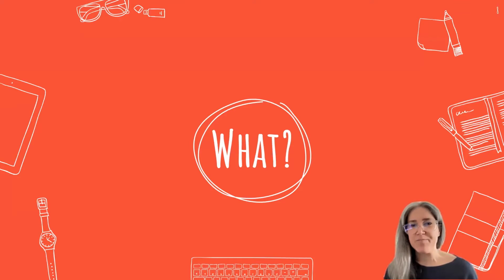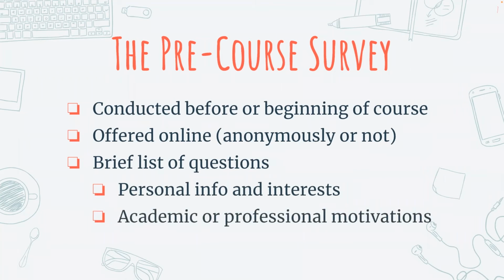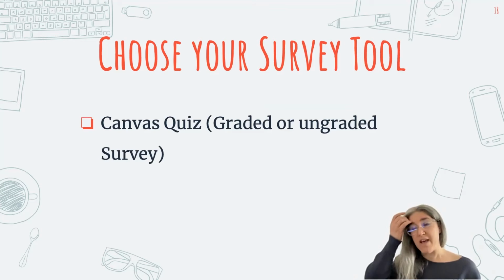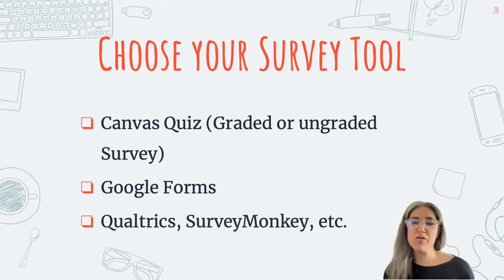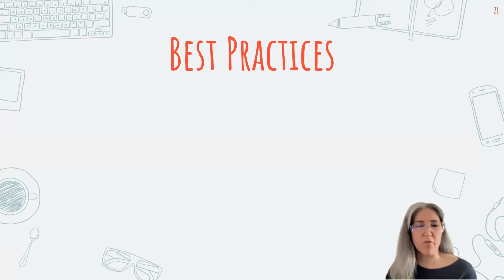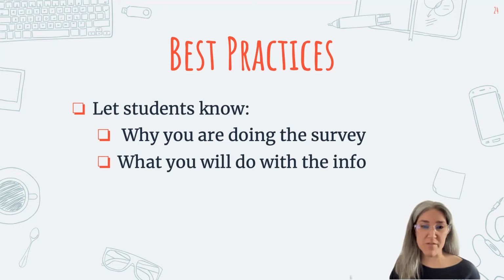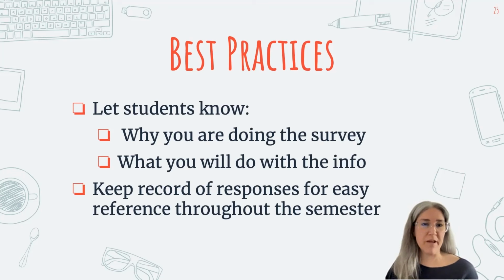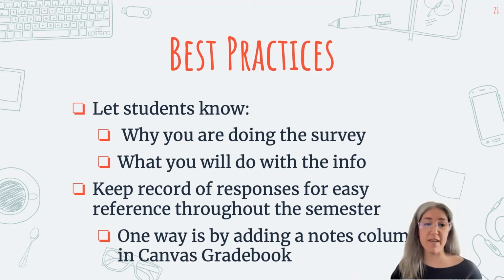5-Minute Workshop: Get to Know Students with a Pre-Course Survey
A pre-course survey can be conducted at the beginning of a course and can open the lines of communication between instructors and students. What is learned about students from these surveys may inform course design and instructional decisions.

This 5-minute workshop allows you to:
- describe what a pre-course survey is
- determine why and how to implement one
- review resources and best practices for designing and conducting a pre-course survey

Sample anonymous Who's in Class form from Lafayette's Center for the Integration of Teaching, Learning, and Scholarship